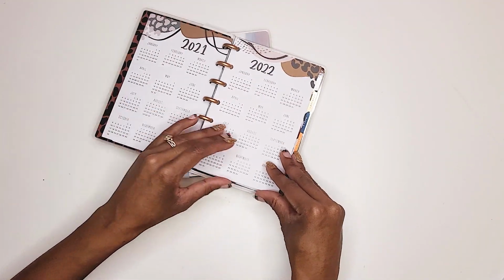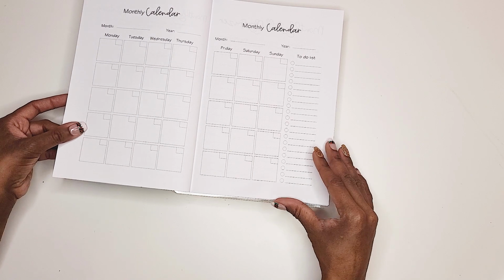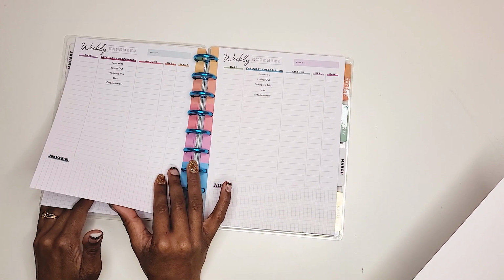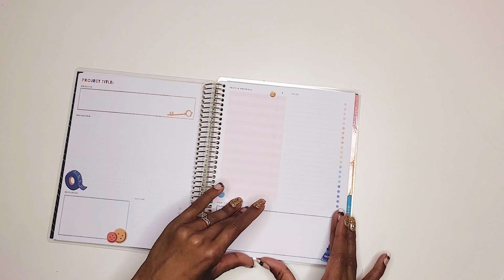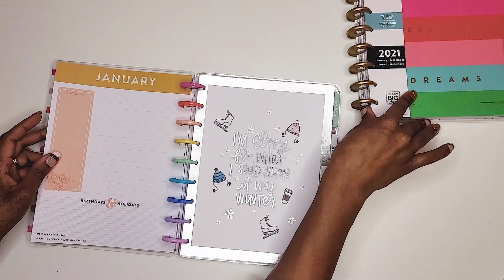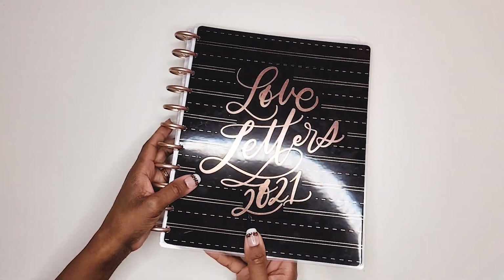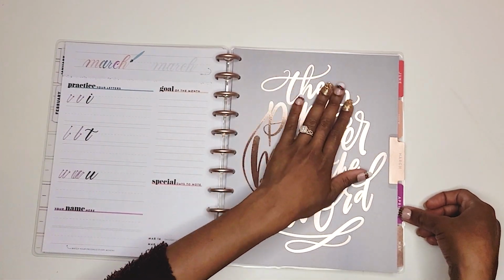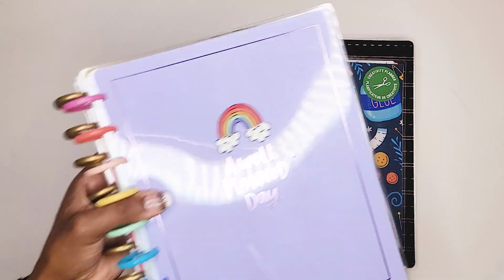2021 Planner Lineup | Happy Planner | Plan Her Paper| Recollections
Hey y’all! We have finally made to the end of 2020 and ghat means its time for 2021 planner! Today I’m showing my lineup and want to know what planners are in your lineup for the new year?